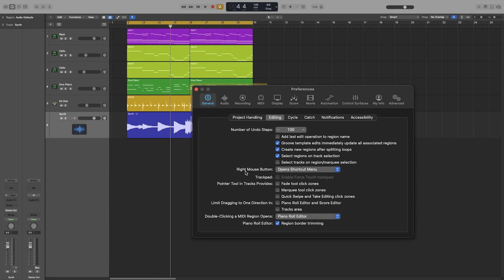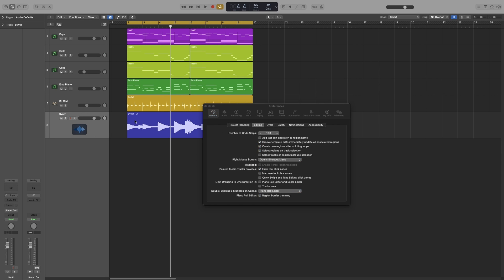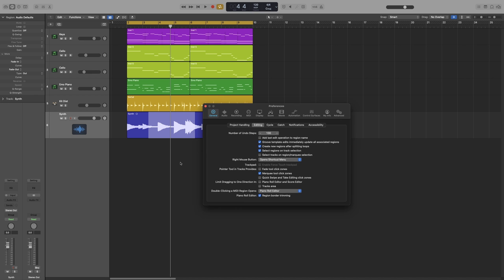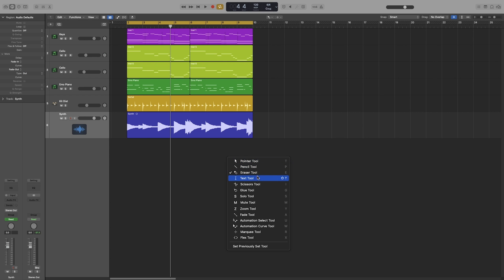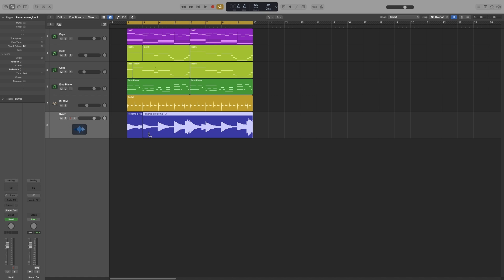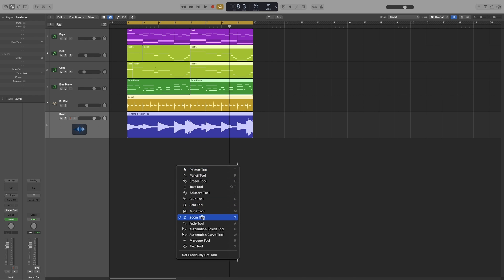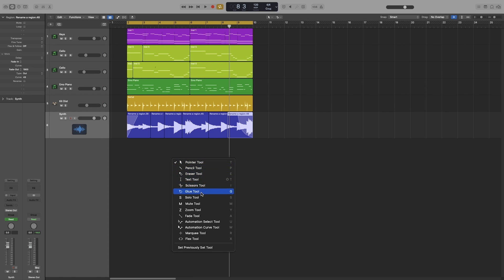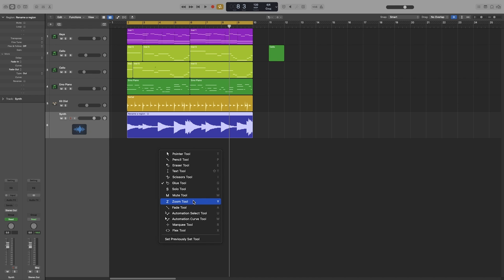Logic Pro Complete Tutorial - 24 Editing Tools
After learning and using all the recording techniques in the previous videos, you will need to use the tools to work on your regions.
In this video we take a look at every tool, how to add more functions on the pointer tool, some tips and tricks, and my own personal workflow suggestions. This is a long video, use the time stamps if you want to check a specific tool.

00:00 Introduction
00:43 Right Mouse Button Options
01:56 Pointer Tool
02:34 Pointer Tool - Fade Zone
03:21 Fade in/out
04:27 Pointer Tool - Marquee Zone
05:24 Pencil Tool
06:32 Eraser Tool
07:09 Text Tool
07:39 Scissors Tool
07:51 Splitting a MIDI Region
09:02 Repeat Split
09:34 Glue Tool
09:52 Solo Tool
10:54 Mute Tool
11:10 Zoom Tool
11:34 Fade Tool
12:11 CMD+Click Tool (Secondary Tool)
12:52 Selecting By Letter
13:27 Temporary Tool
14:10 Workflow Suggestion
14:47 Shortcuts Instead of Tools